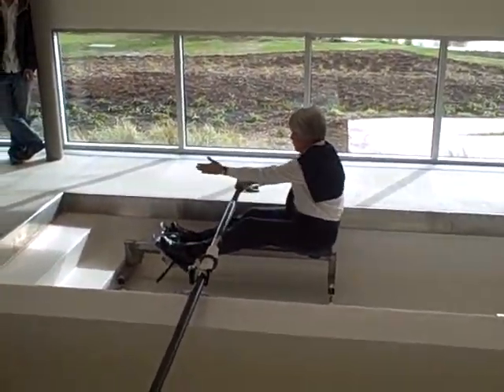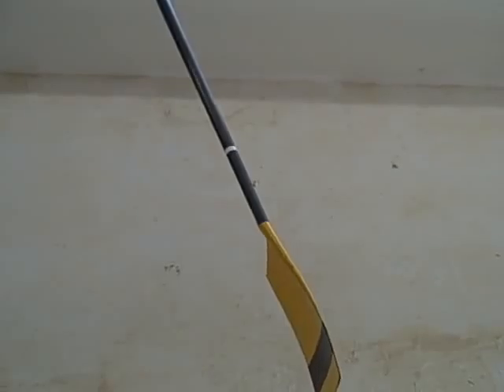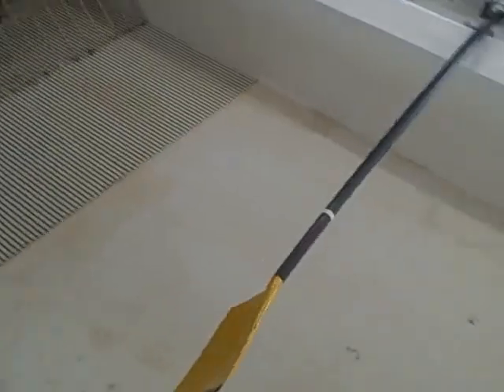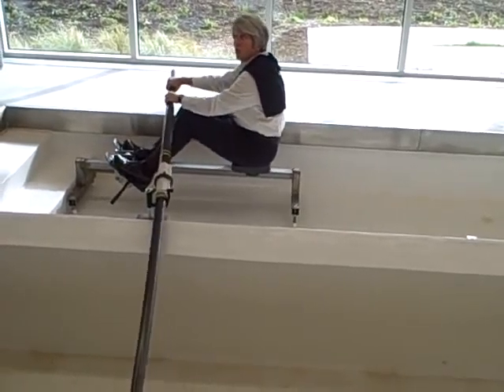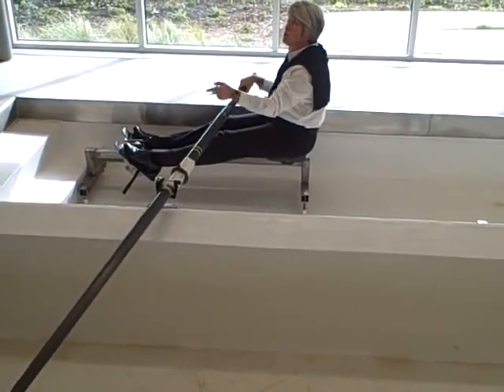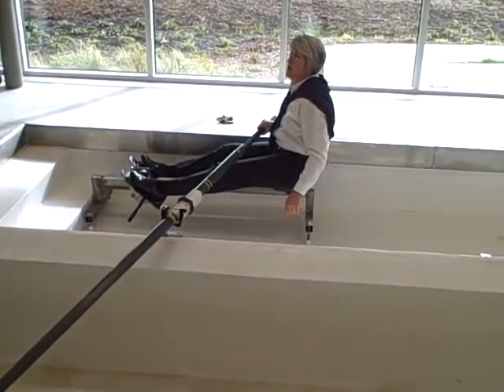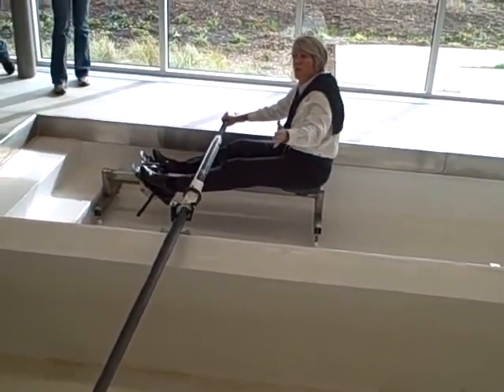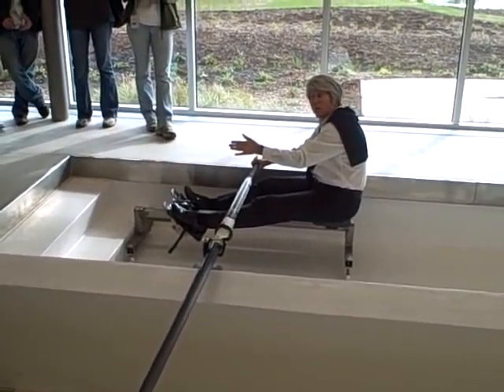university of iowa boat house tour 3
touring the university of iowa boat house on october 9 during the architecture 201 eastern iowa 2009 studio fieldtrip, part 3 of 4
rowing tank